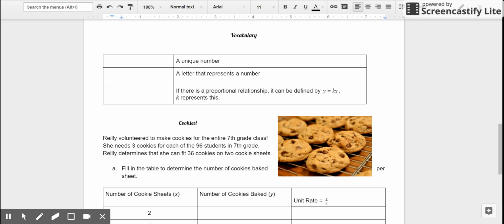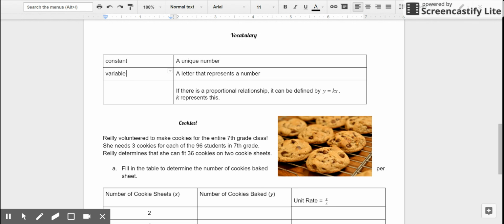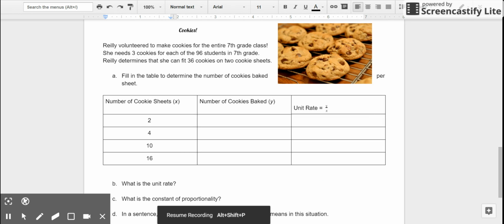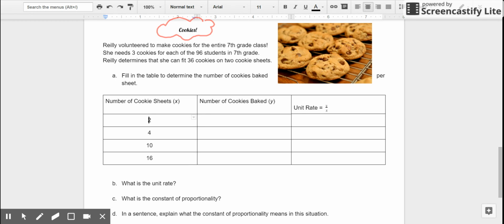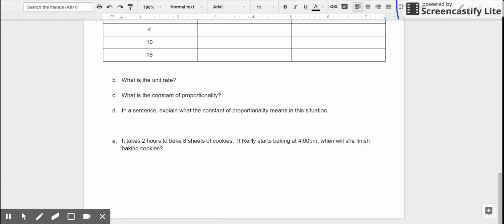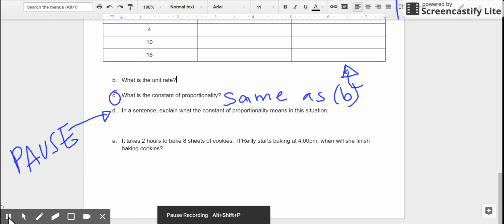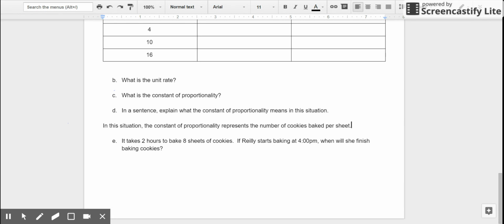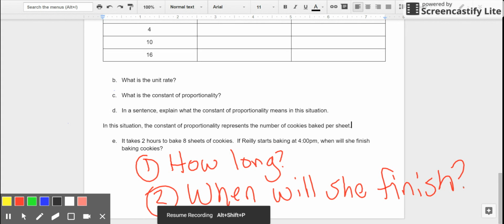Unit Rate: page 2